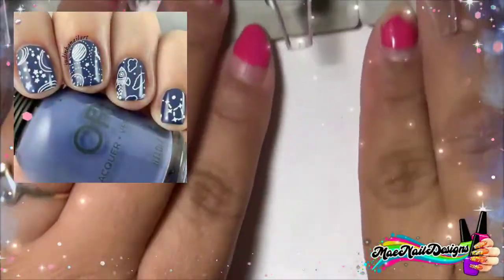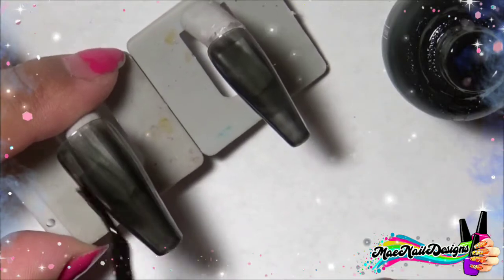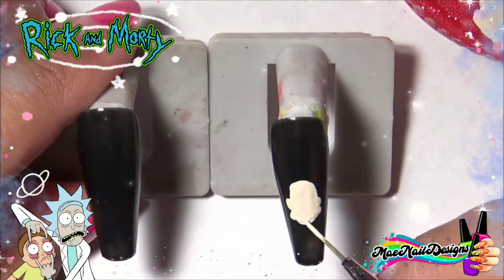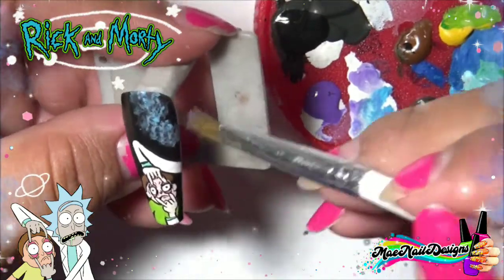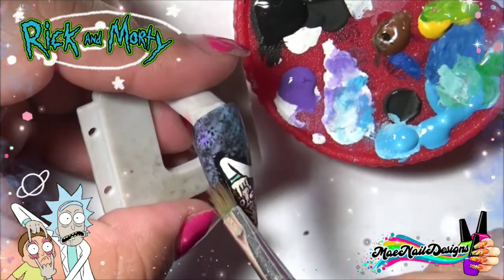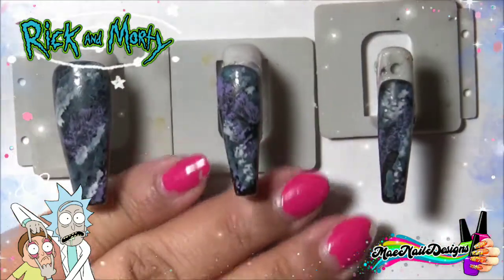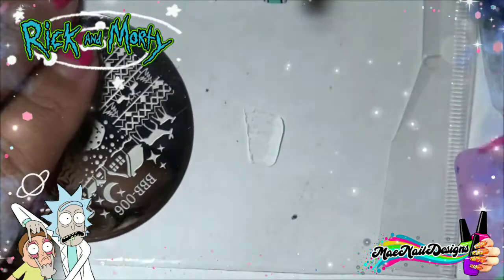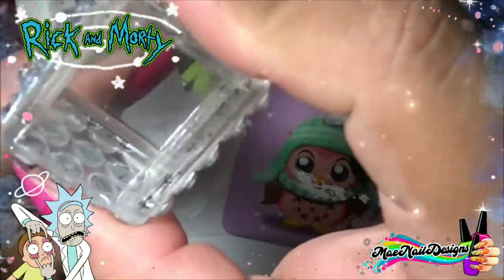🚀 SPACE ☄ RICK & MORTY Nails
Hi. 👐 Today's video is the youtubers weekly stamping collab & the theme is SPACE! Come and see what we have created! Thank you!✌💞 😉

💚Participants💚

🌟Products / Productos🌟

POLISHES⤵
🔹Black Canvas Gel Polish by FingerPaints
🔹BornPretty white stamping polish
🔹High Gloss Sealer UV/LED

BRUSHES⤵
🔹Beetles Liner Brush (11mm)

ETC⤵
🔹BBB-008 stamping plate
🔹BBB-006 stamping plate
🔹BornPretty Christmas Series L005 stamping plate
🔹BeautyBigBang Clear Stamper

🎵Intro: Pixels
🎵Outro: Mystic
🎵Middle: Strobe
(I don not own copyrights)
💻Windows Movie Maker
📱InShot